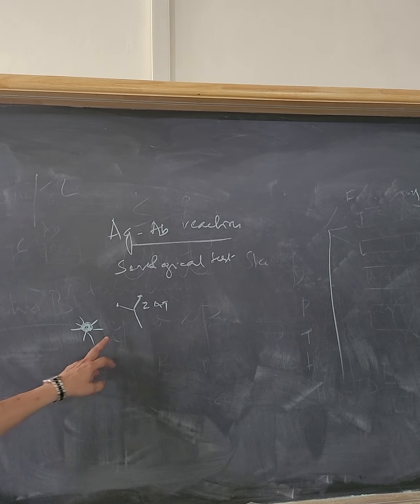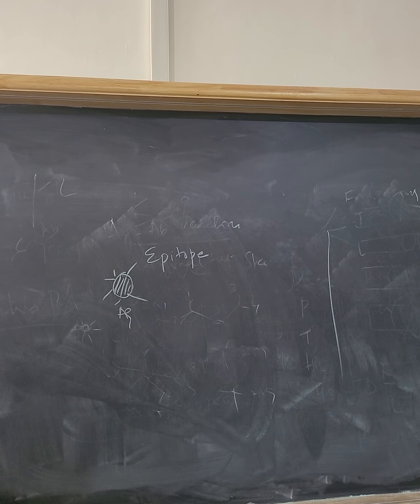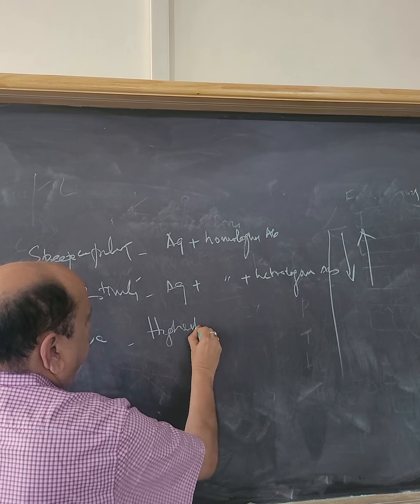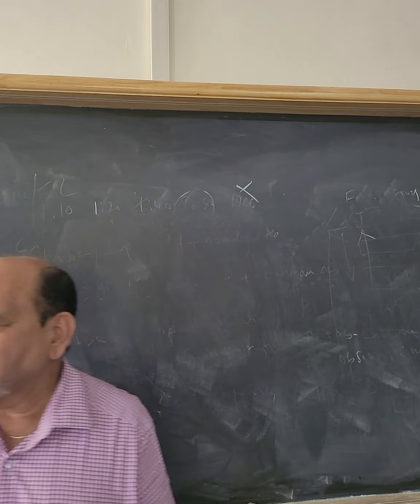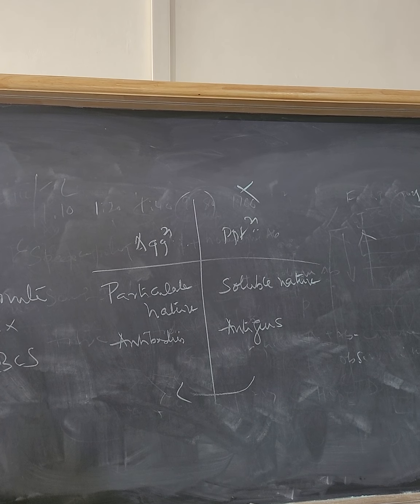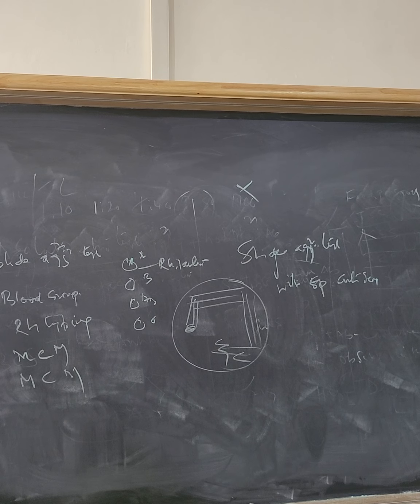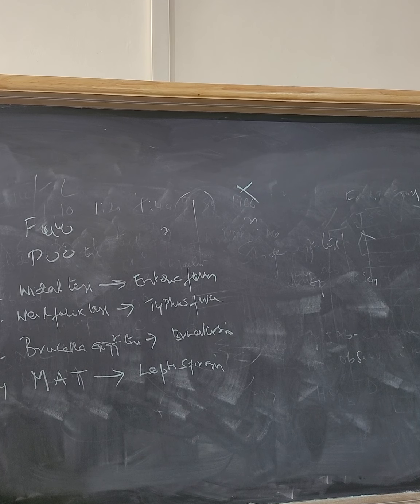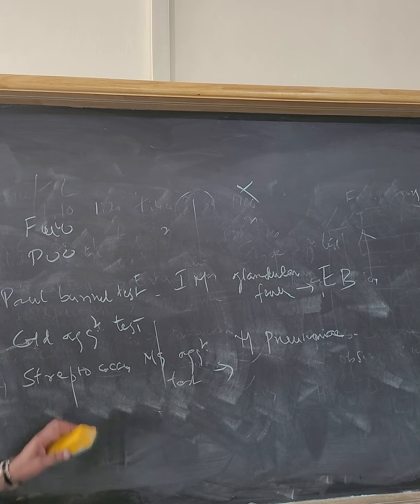antigen antibody reactions agglutination tests widal test Paul bunnell test Weil Felix test latex